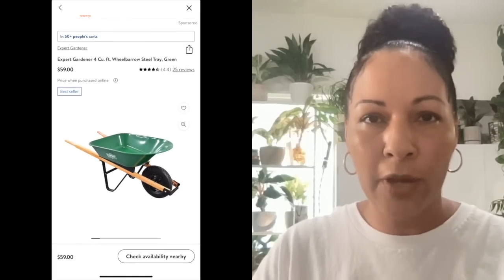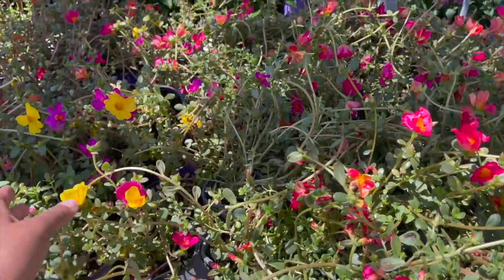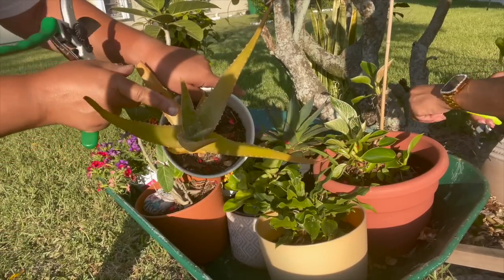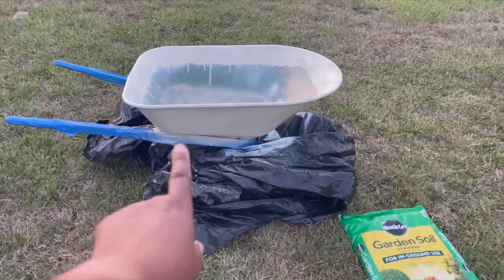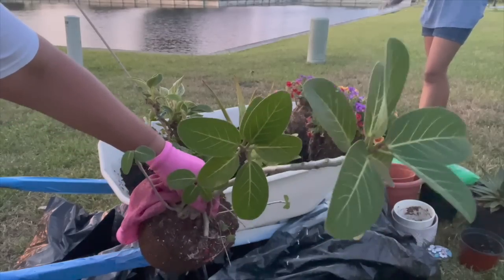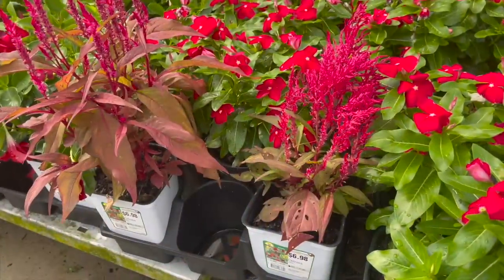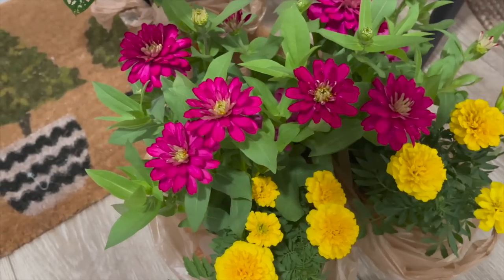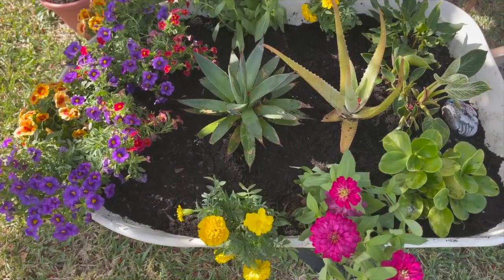DIY Wheelbarrow Planter || Plant Shopping at 3 Big Box Stores || Meet My Daughter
In this video, my daughter and I create a DIY Wheelbarrow planter! We go plant shopping at Home Depot and Lowe's and we also stop by Big Lots. Join us!

Wheelbarrow I used:

Instagram & TikTok @plantlifewithconnie

or

CONNIE 10

💚 Connie 💚